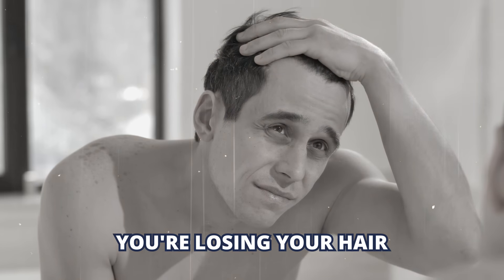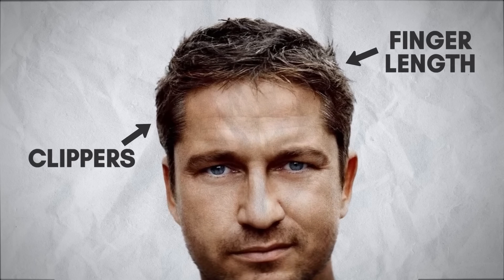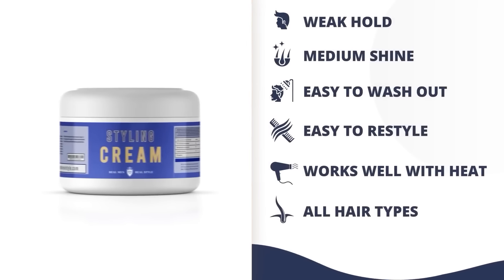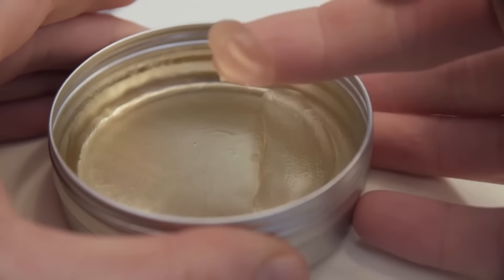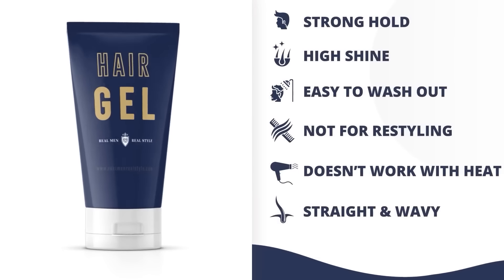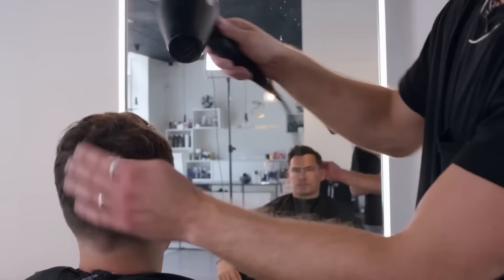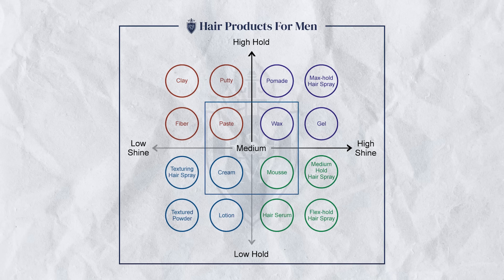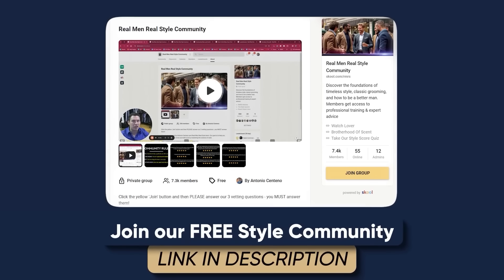The BEST Haircuts for Men with Thinning Hair (Look 10x Better!)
- JOIN the best style community here to get access to awesome perks. See you there!

🔴 Read This Video As An Article: 5 Men’s Hairstyles For Thin Hair

➡️ Chapters
0:00 Intro
0:34 Textured Caesar
1:45  Swept Back Pompadour
2:34  Crew Cut
3:12 - Spiky Textured Cut
4:24 - Buzz Cut

📝 See how your "Style Score" stacks up by taking our Style Quiz

✔ Looking for a Comprehensive Course to Master Your Image?

📙 7 Deadly Style Sins | 📘 Dress for Your Body Type | 📗 Ultimate Casual Style Guide

📫 Shipping Address:
Antonio Centeno,